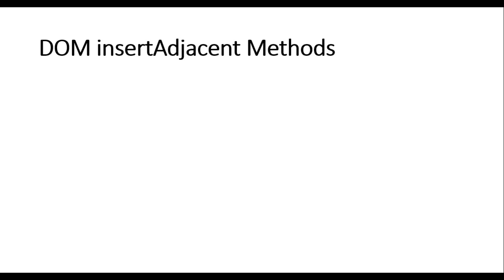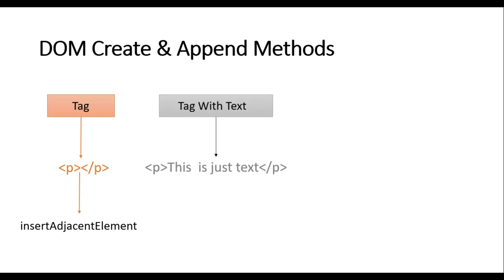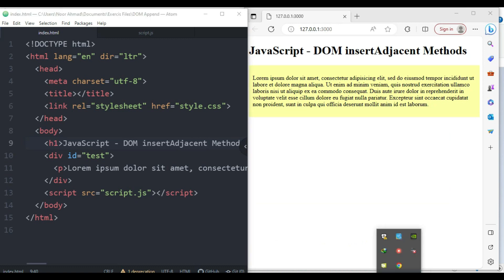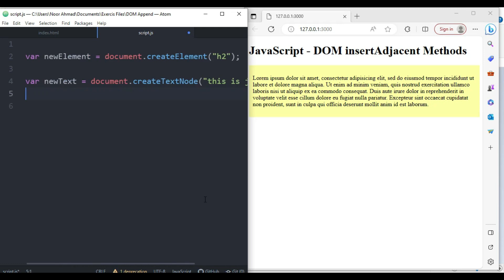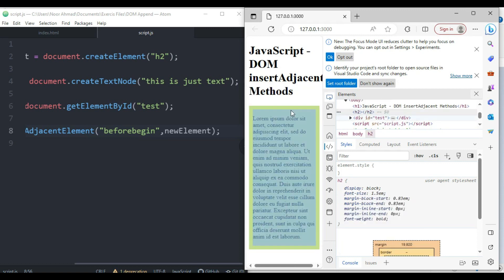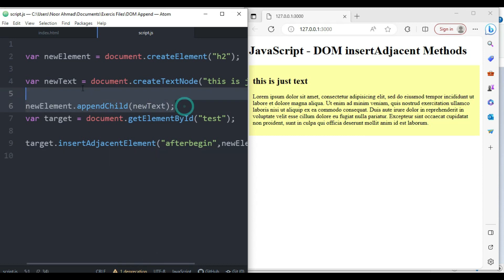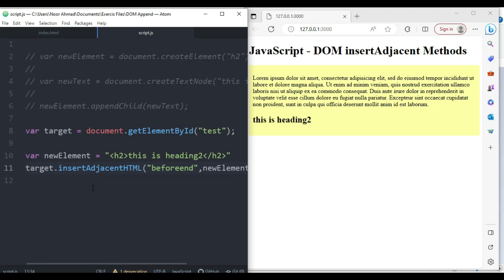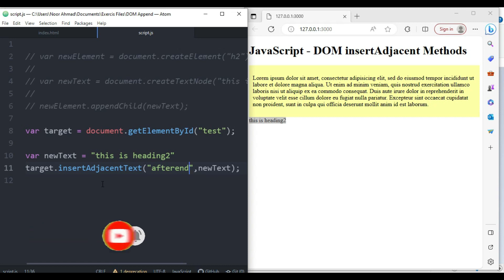JavaScript Complete Course|| #35 DOM insertAdjacent Methods|| CodingWithRohani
Hi Thanks for Clicking This is the Complete JavaScript course DOM insertAdjacent Methods in JavaScript so if you think you learn something from this video Please Hit the Like button Leave the comment and Don't forget to subscribe this channel it will help me to create more useful content for you.